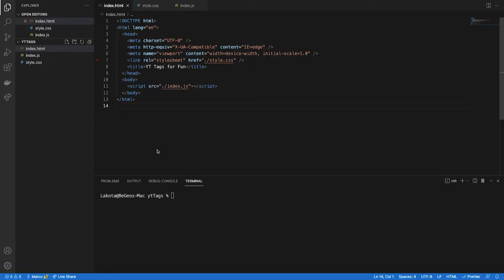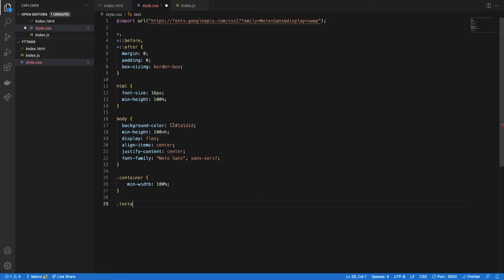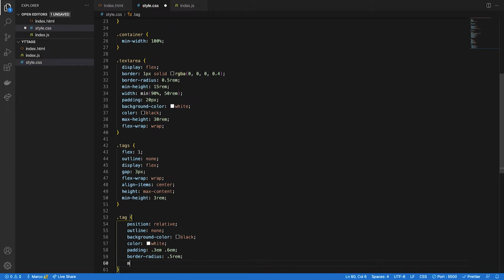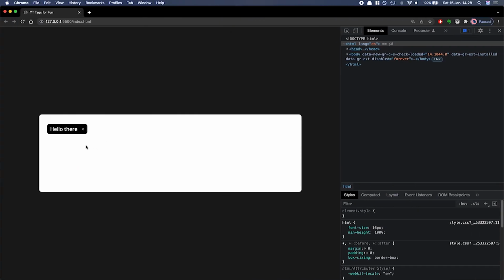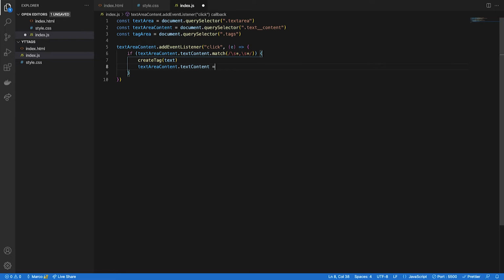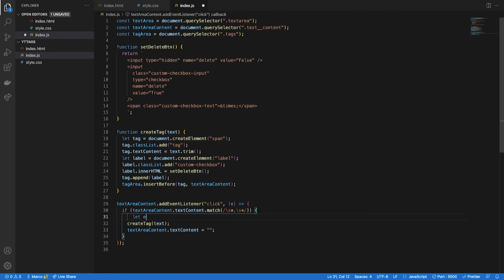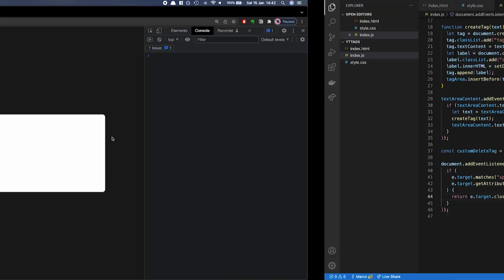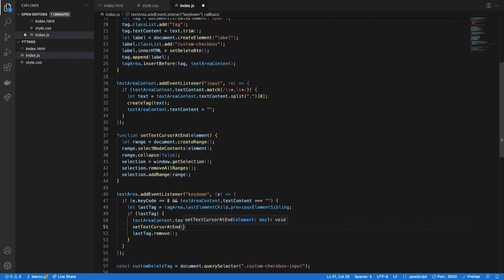Coding challenge - Add tags YouTube Style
In this video, I want to recreate a cool feature that you can see on the add tags section on YouTube. To do that I am going to use code, specifically HTML, CSS, and JavaScript. This is one of those random projects that are nice to put on a website, they look cool and definitely guarantee a better UX.

I strongly encourage you to try something like this whenever you see an interesting feature on a website, or an application, to build it yourself. You can learn a lot for sure, but most importantly you can now use it in your websites, in your projects. It is a good exercise to try and copy what other big names of the industry have done.

I'd be happy to take on the challenge it can help me get better, and you can see how a particular thing is done.

I'll see you at the next one,

BeGeos